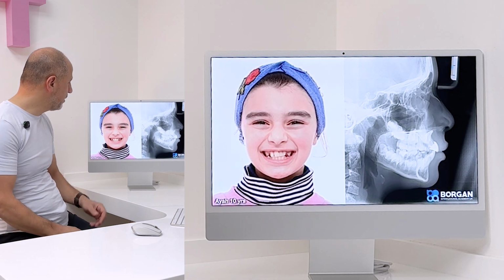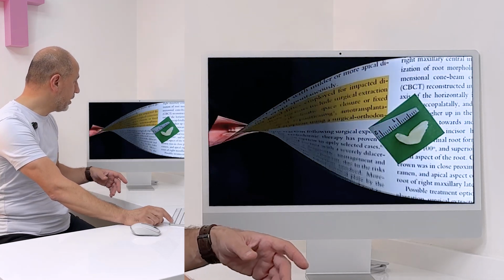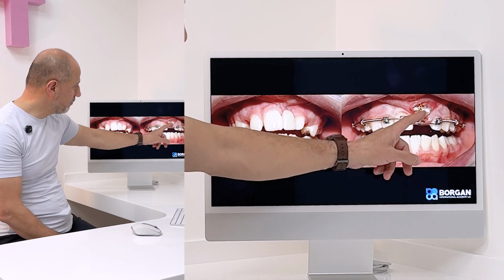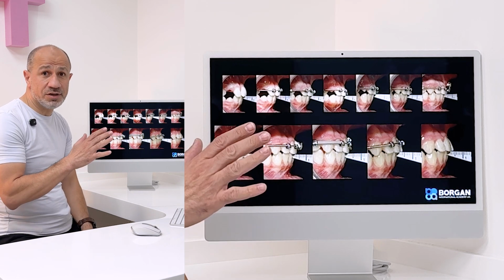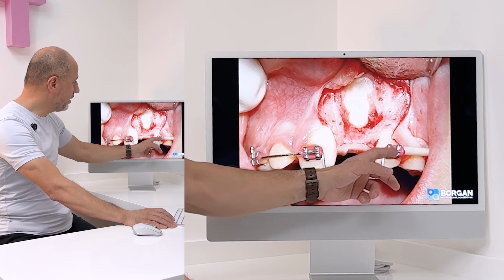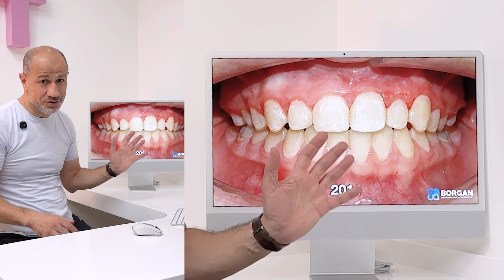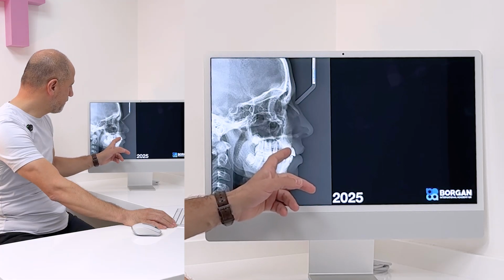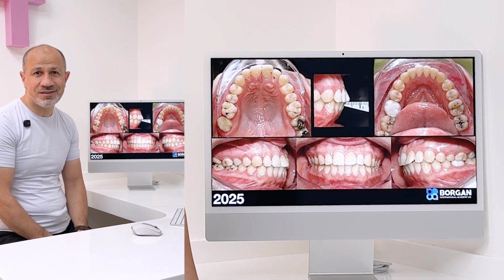Dilacerated Upper Central Incisors, what to do with them?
Dr. Borgan presents 2 difficult cases that he treated successfully. One of these cases with more than 10 years of followup